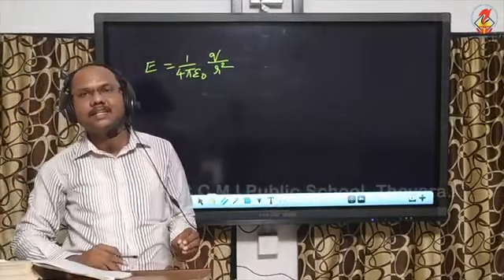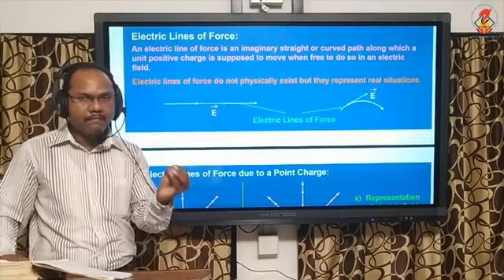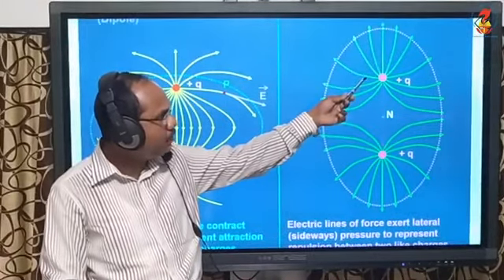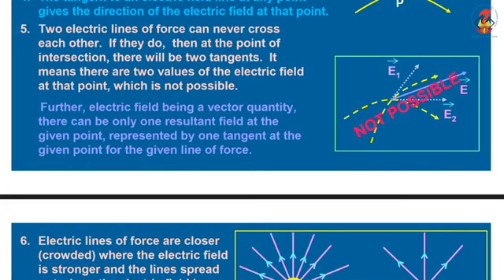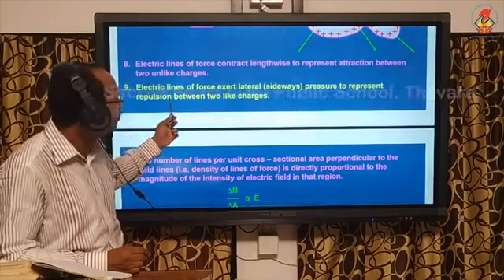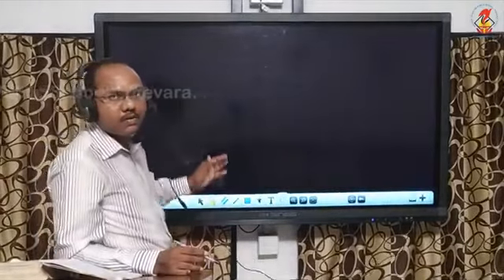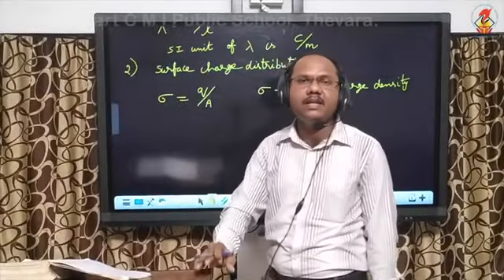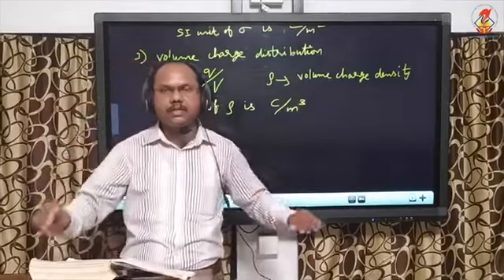Phy12 Chapter 01 Electric Charges and Fields Video 04 Electric field lines Characteristics